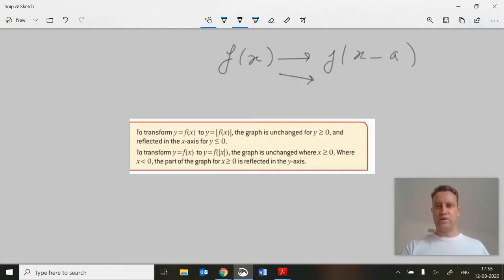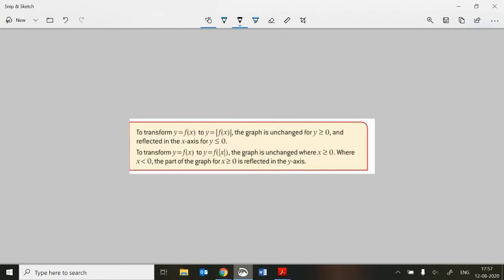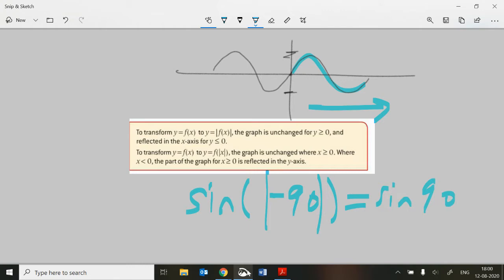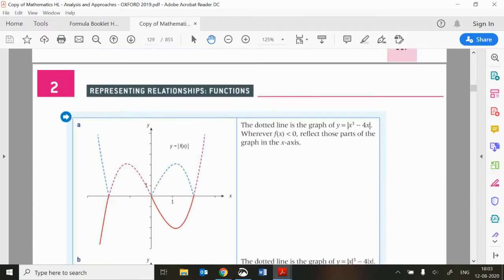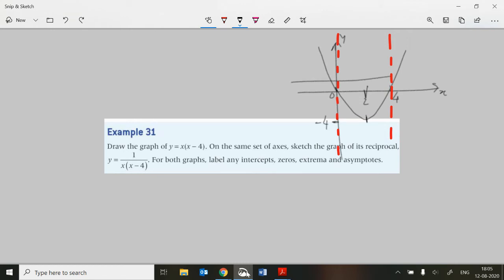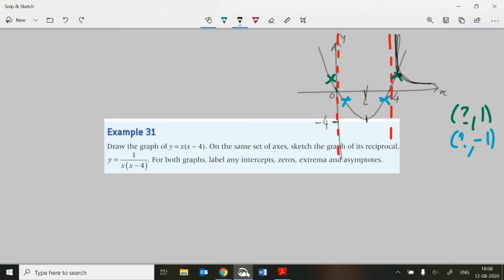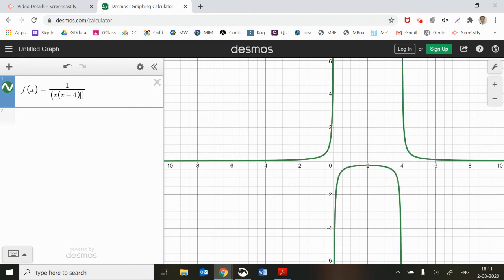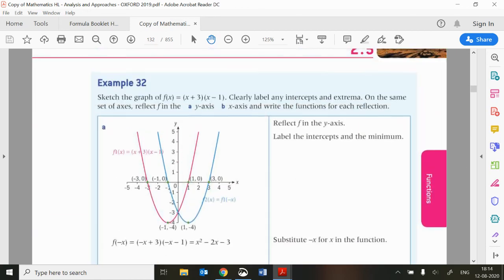Ex2O, Ex2P: IB HL AA Maths, Oxford, Unit 2; transformations using modulus and reciprocal; GTU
... this is different to basic functions incorporating modulus brackets or reciprocals (covered earlier), here we sketch abs(f(x)), f(abs(x)) and 1/f(x).